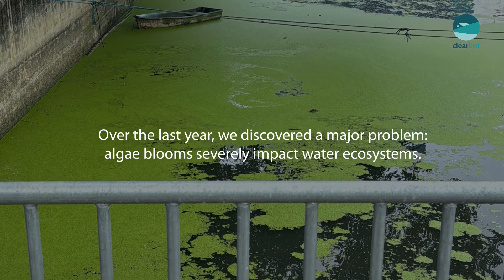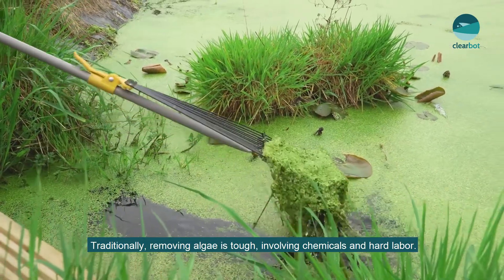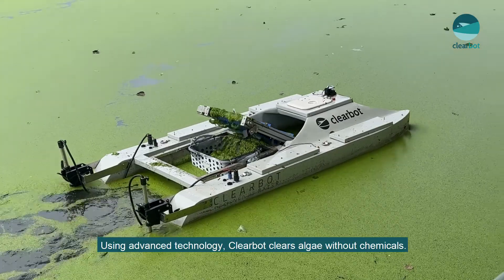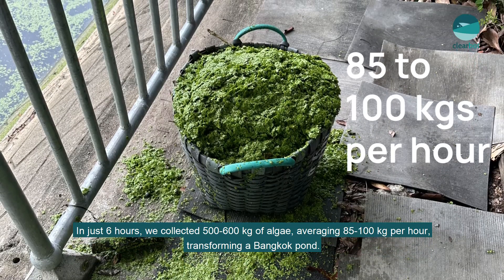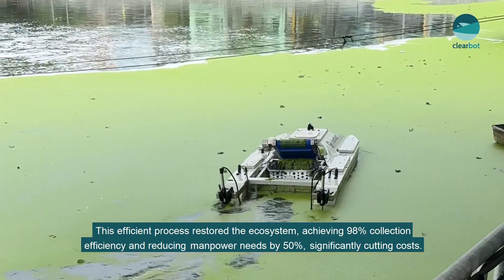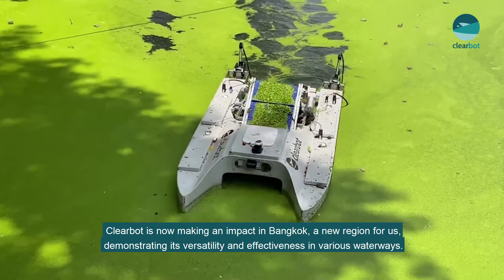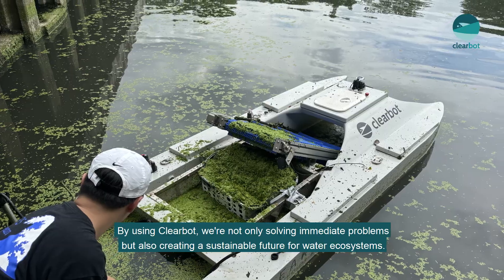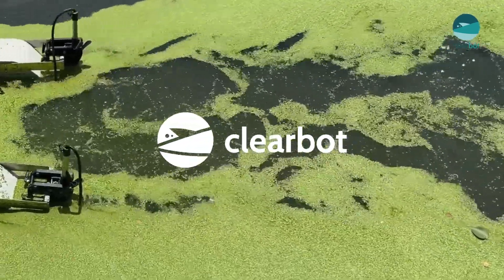Clearbot’s First Project in Bangkok: Tackling Algae Blooms with Smart Tech!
Clearbot in Bangkok is combating algae blooms with our innovative Class 2 bot, which removes algae efficiently and without chemicals. Recently, it cleared 500-600 kg of algae in just 6 hours, achieving 98% effectiveness and cutting manpower needs by 50%. With integrated water quality sensors, Clearbot ensures long-term water health. Join us in revitalizing water ecosystems worldwide!